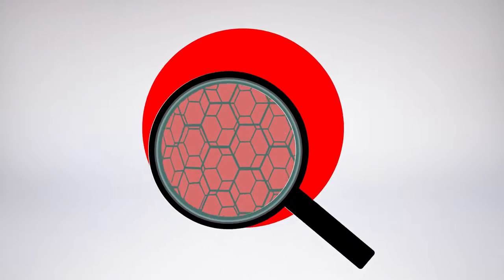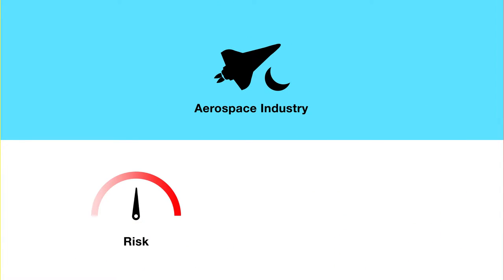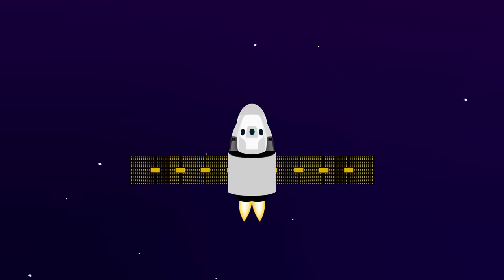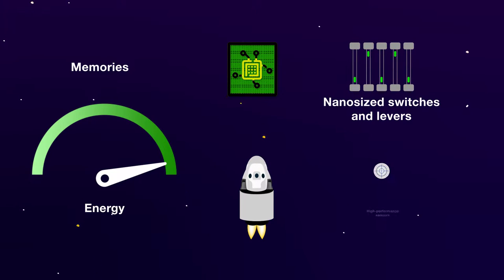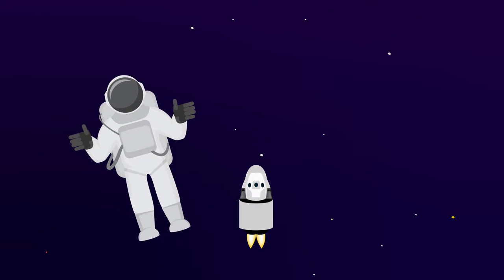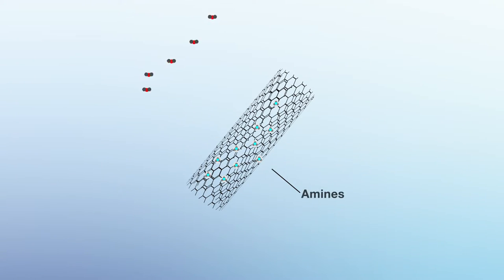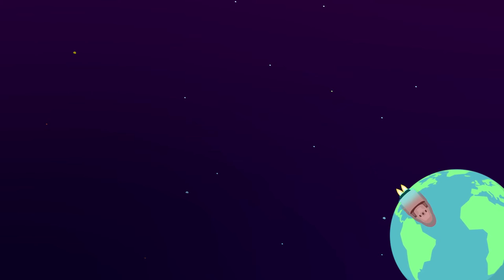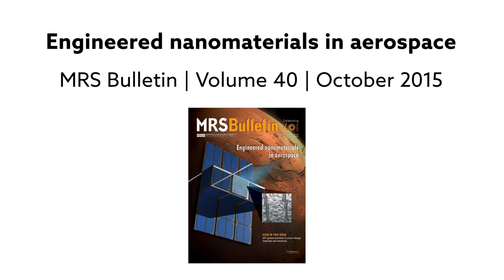Engineered nanomaterials in aerospace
Arepalli and Moloney, Eds. "Engineered nanomaterials in aerospace". MRS Bulletin. Volume 40. October 2015.